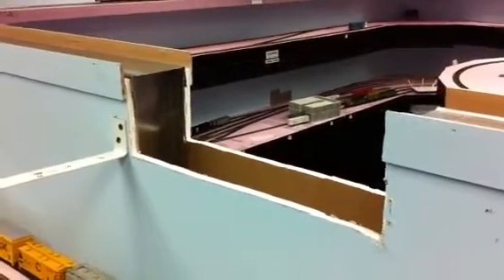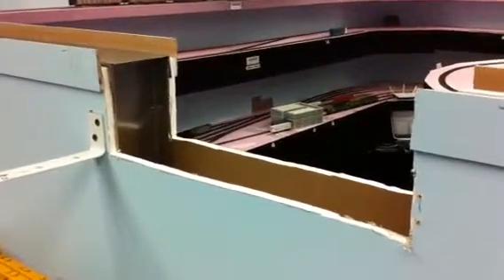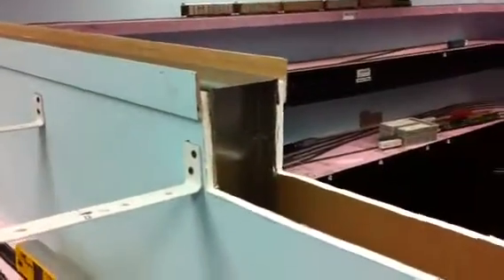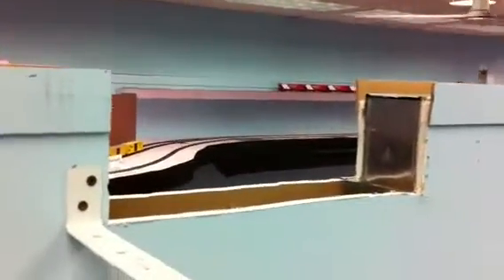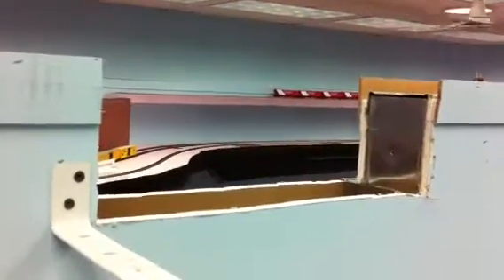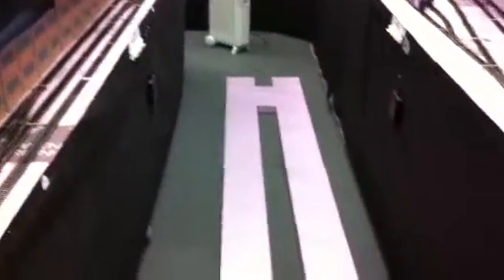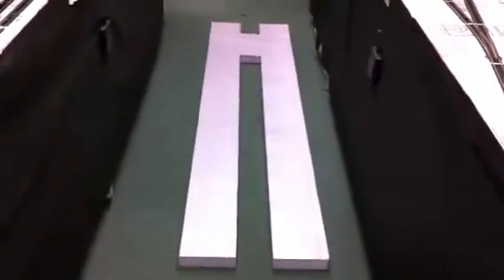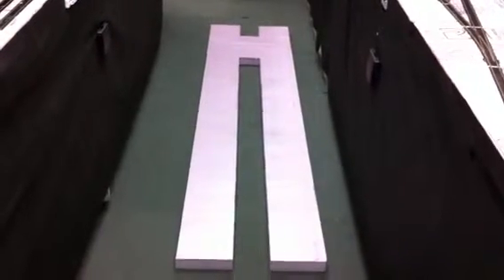CWI update 030113...Slot is cut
I was able to cut the slot through the peninsula wall.